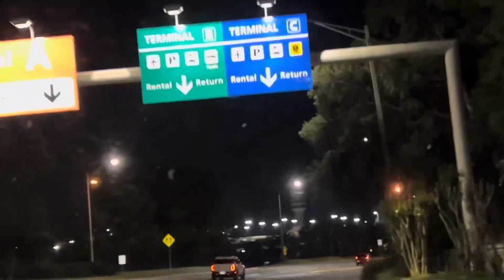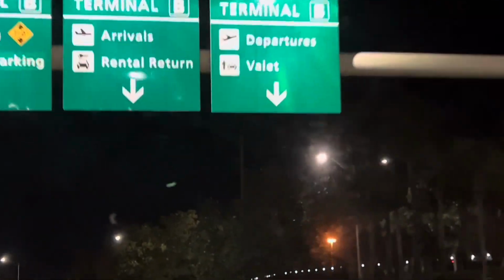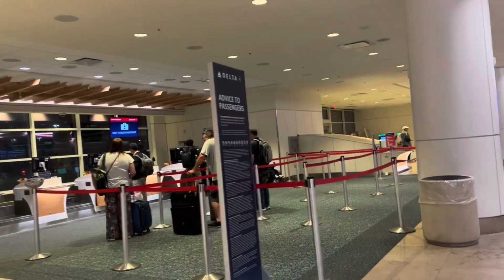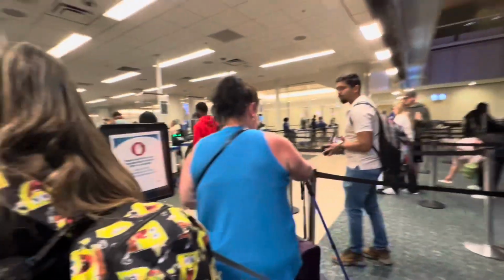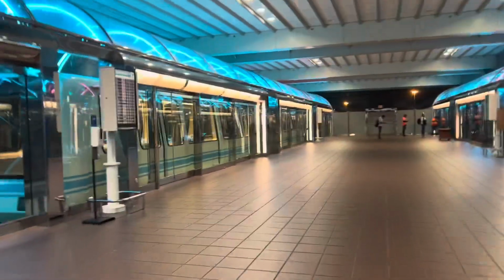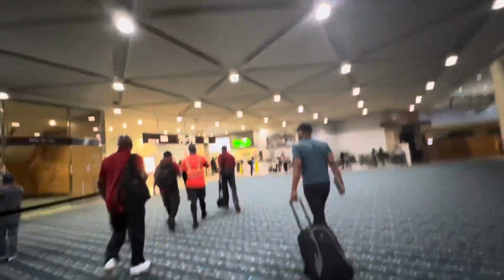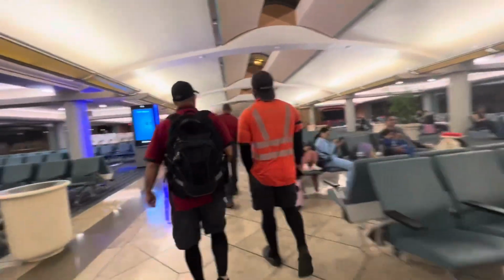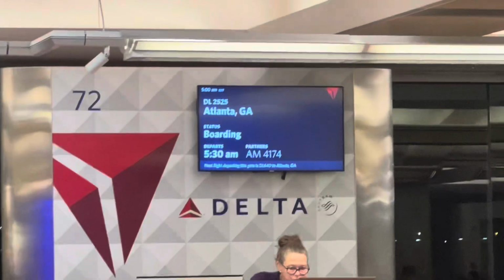Orlando International Airport (MCO) Departure, Florida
An early flight to Phoenix AZ after the USICCC & ICCC Conference in Orlando FL.